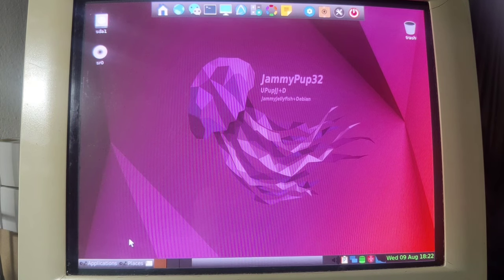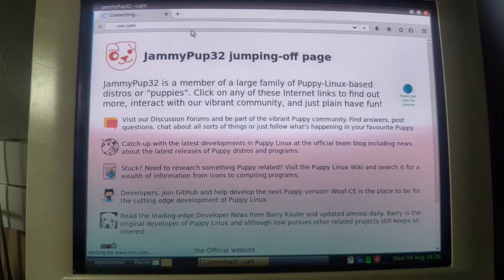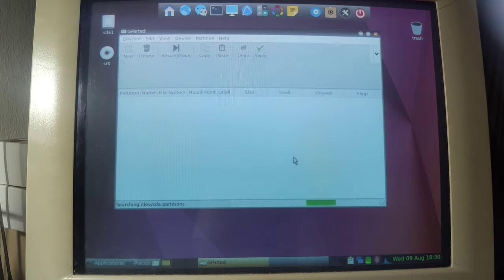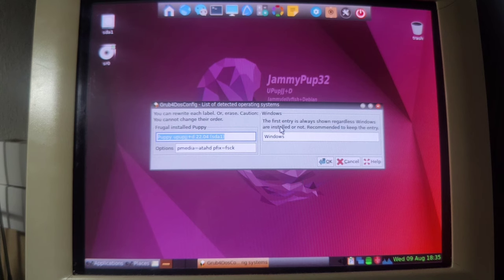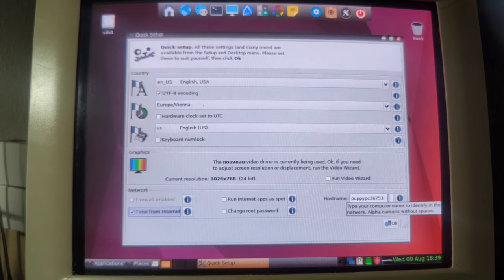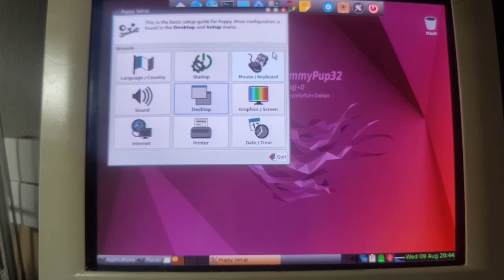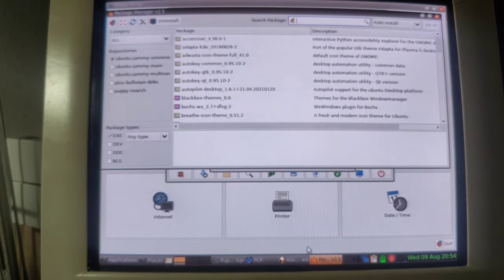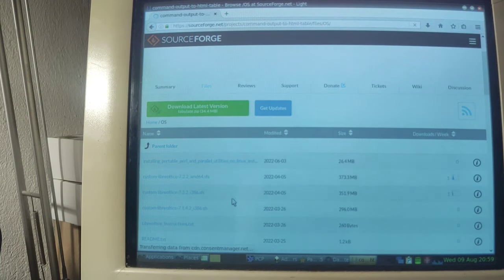JammyPup Linux I/II / Operating System Trials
Giving Puppy Linux — in the variety JammyPup (based on Ubuntu 22.04 Jammy Jellyfish LTS) — a spin, as a candidate for a light-weight OS. Verdict: TOO lightweight a Linux — so lightweight as to hamper usability in real-world scenarios, in my personal view. (Nota bene in all fairness: the impossibility to reach the packages server, as shown in the video, was later on fixed, and there is a second video about it; that was apparently just some temporary effect, and should not be attributed to Puppy Linux.)